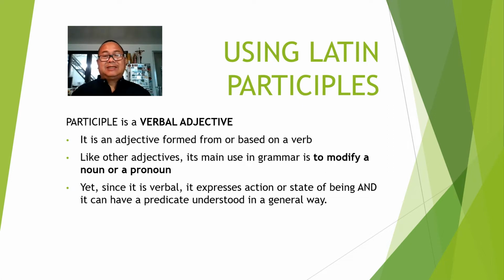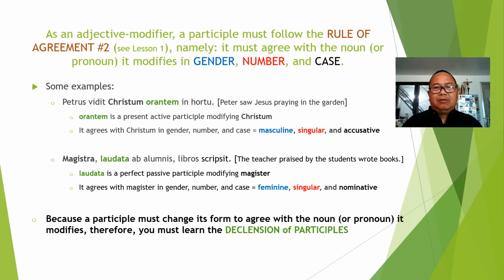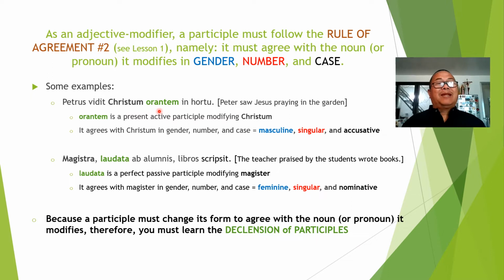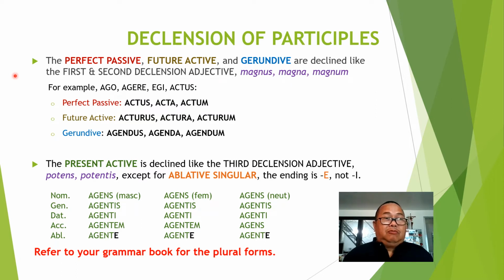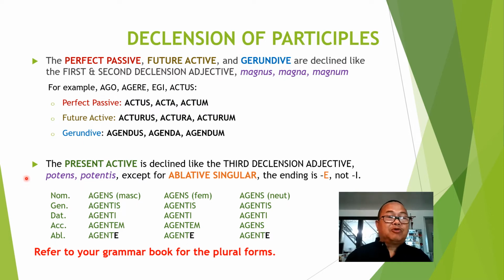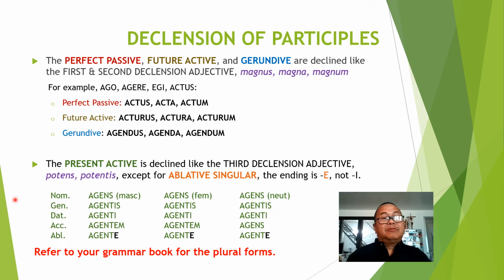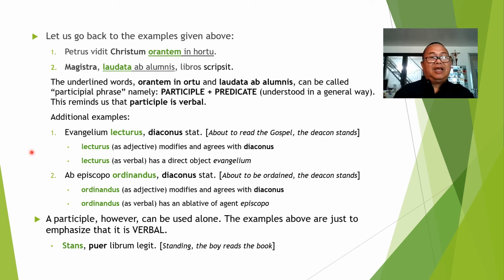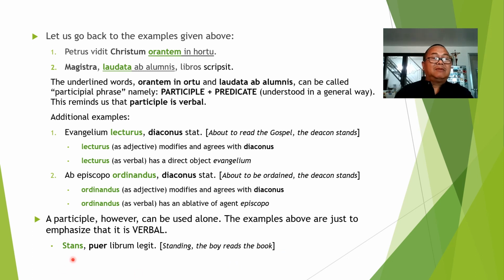College Review 2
This is a review of the second part of the lesson on participles.